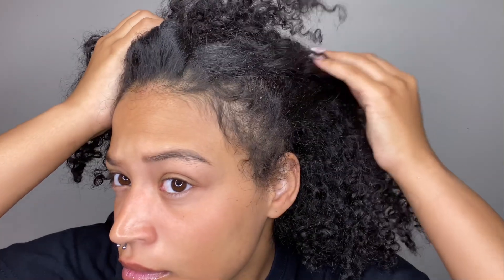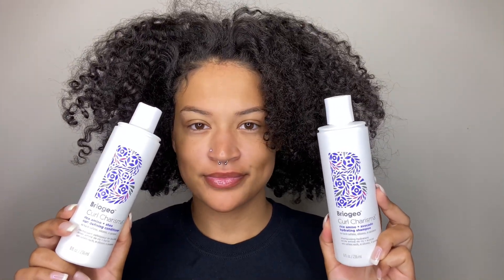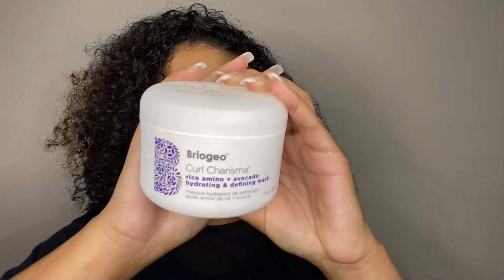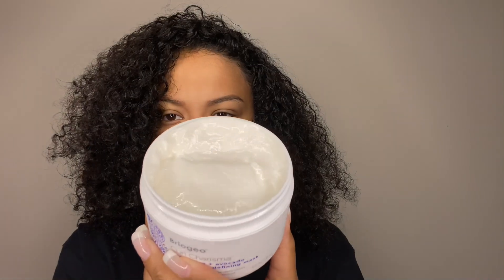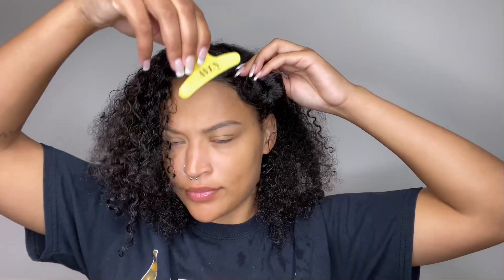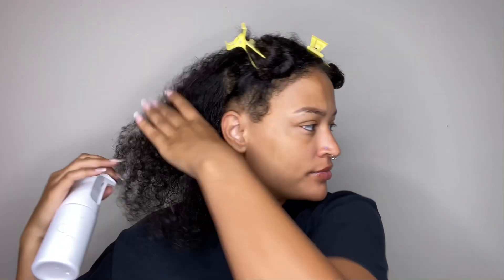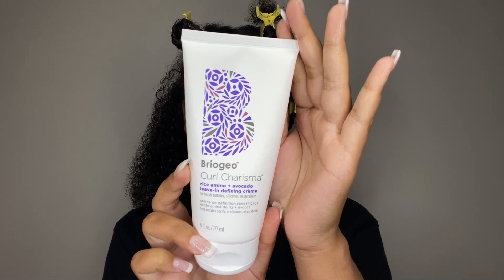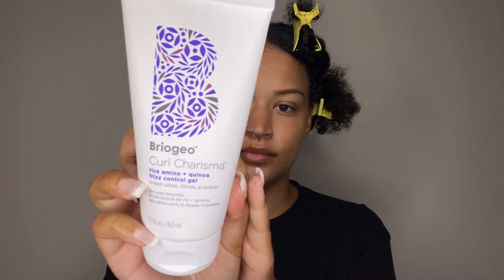BRIOGEO CURL CHARISMA DEMO/REVIEW | PROTEIN OVERLOAD/FAIL?!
Hey curl friends welcome back! Thanks always for the support!

On Instagram Briogeo states the mask is protein free. Not sure how being the ingredients. I do like the products but I definitely had a major protein overload! They will work perfect with different brands & combos but not together!

My business socials- AVEN CURL CARE

Code “Aubreana” to save ❤️

Hair369: “AUBSCURLS10”
Baddieville: “Aubreana”
Bounce Curl: “Aubreana”
Kaleidoscope: “Aubreana20”
Sweat Sweet: “Aubreana10”
PG HAIR CARE “AUB10”

FAQS:
Mixed
Age: 21
Location: Kentucky